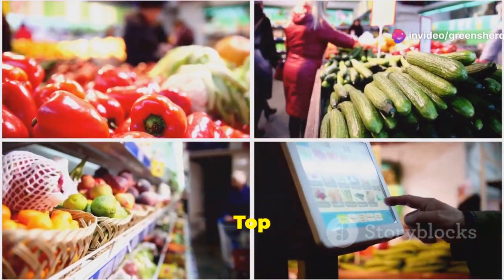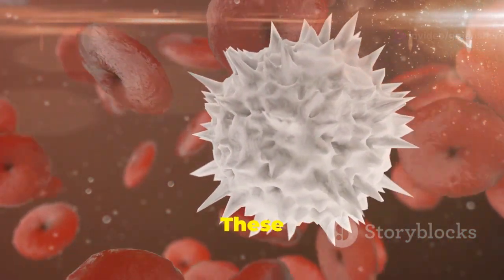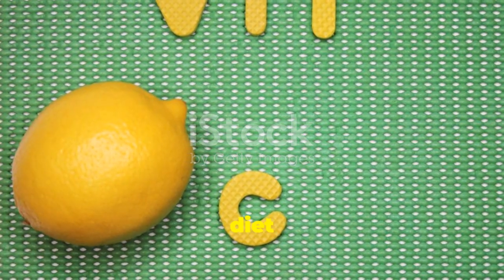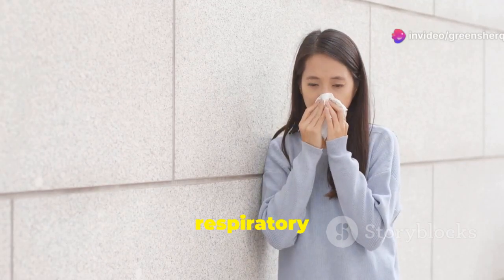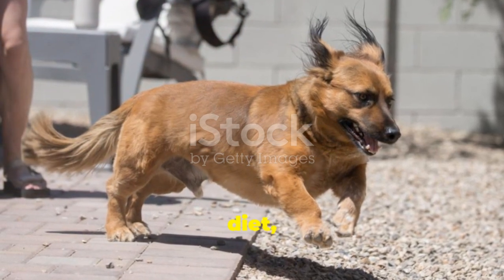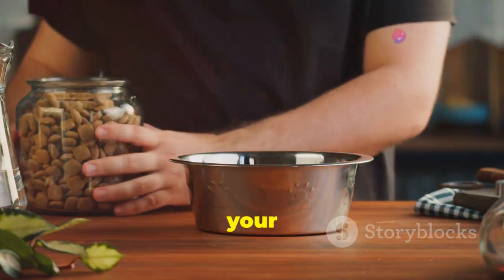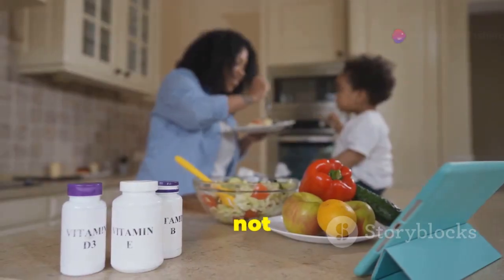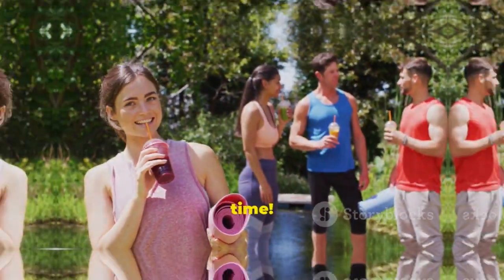I Found The Best Vitamins To BOOST Your Immune System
IMMUNE DEFENSE SHIELD is a combination of vitamins, minerals, flavonoids, and enzymes working together to help the body maintain DNA integrity and ensure proper cell function, while assisting people with the effects of aging and disease.
Ingredients: vitamin C, Vitamin D, Vitamin K2, OmniMinTM AC Trace Minerals, β-Nicotinamide Adenine Dinucleotide (NAD+), quercetin

- The ROOT Brands, a health and wellness company
Check products now!!

Boost Your Immune System: Top Vitamins You Need

In today's world, maintaining a strong immune system is more crucial than ever! This video dives into the key factors that contribute to a healthy immune system, including a balanced diet, regular exercise, and adequate sleep. We introduce you to the top vitamins that play a significant role in boosting immune function:

- **Vitamin C**: Essential for white blood cell production and acts as a powerful antioxidant. Enjoy citrus fruits, strawberries, and broccoli!
- **Vitamin D**: Supports immune function; get it from sunlight, fatty fish, and fortified foods.
- **Vitamin E**: A powerful antioxidant found in nuts, seeds, and vegetable oils.
- **Vitamin A**: Essential for skin, respiratory, and gut health. Available in foods like carrots and spinach.
- **Vitamin B6**: Crucial for antibody and T-cell production, found in foods like chicken, fish, and bananas.

OUTLINE:
00:00:00 Intro
00:00:46 Vitamin C - Your Immune System's Best Friend
00:03:16 Vitamin D - The Sunshine Vitamin for Immunity
00:05:51 Vitamin E - The Antioxidant Powerhouse
00:08:14 Vitamin A - The Guardian of Your Barriers
00:09:02 Vitamin B6 - The Immune System Orchestrator
00:09:50 Outro